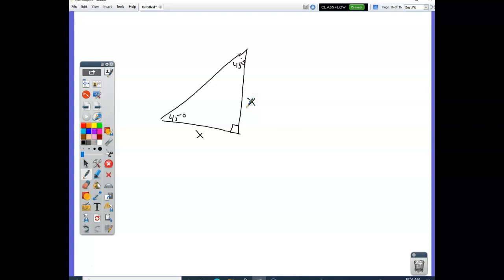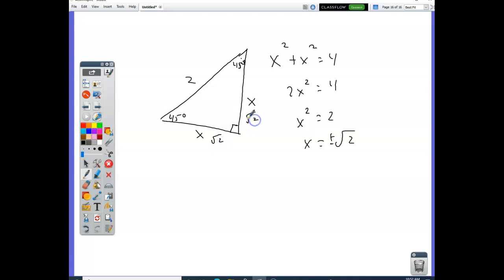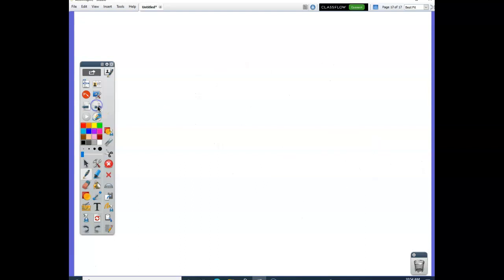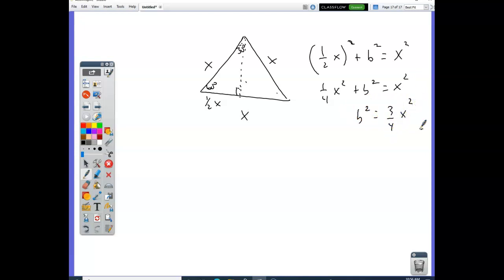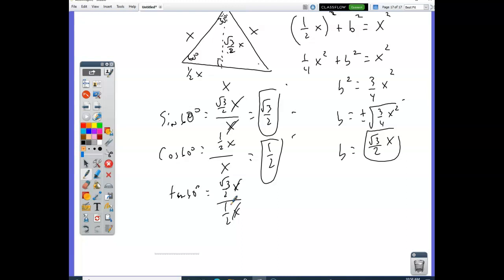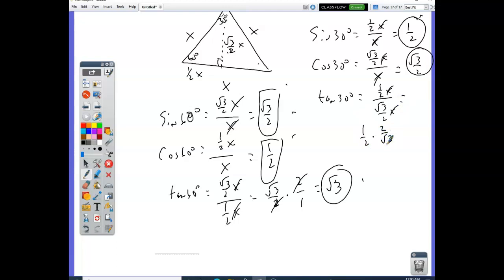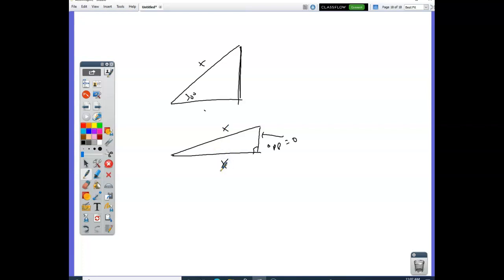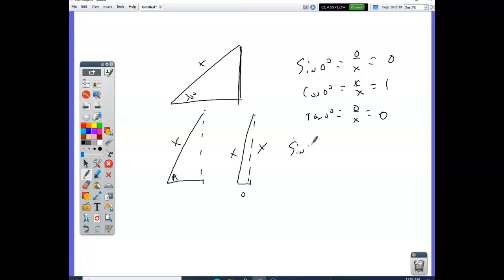Special TRiangle TPC 3 - 3